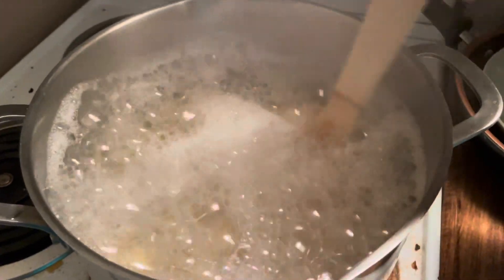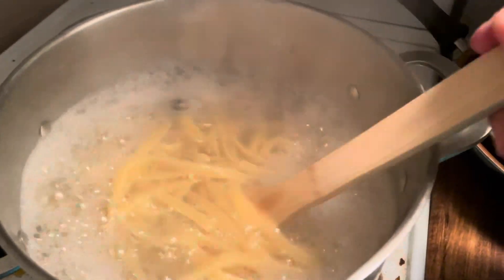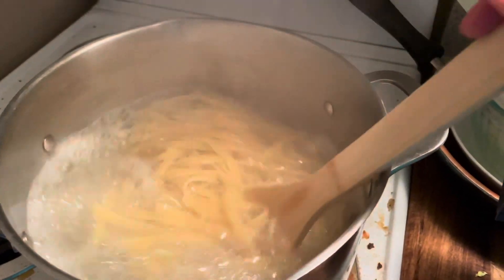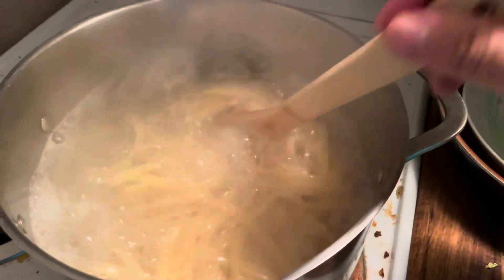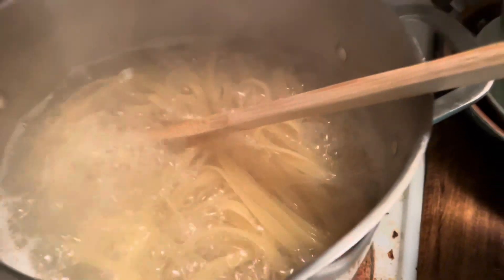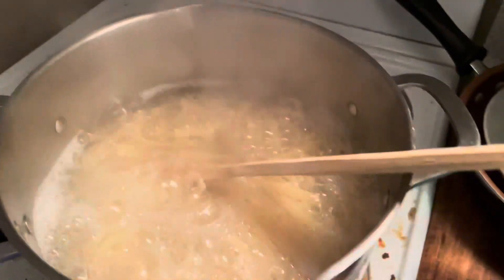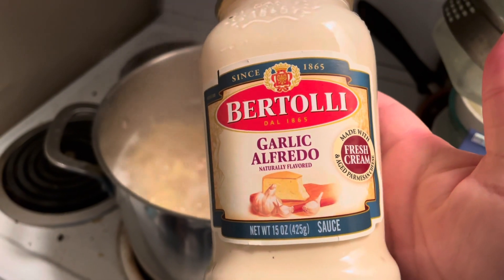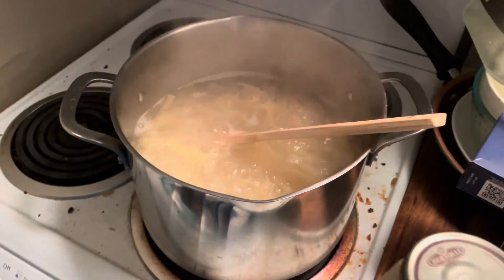Daily What’s Up Episode 7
We out here cooking in dirty as kitchens